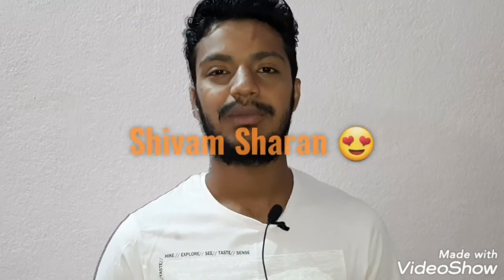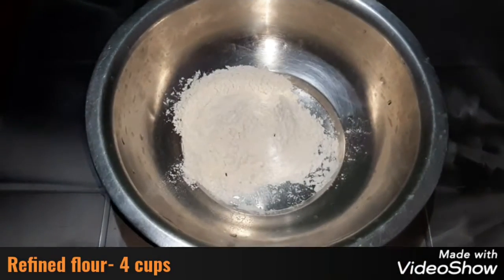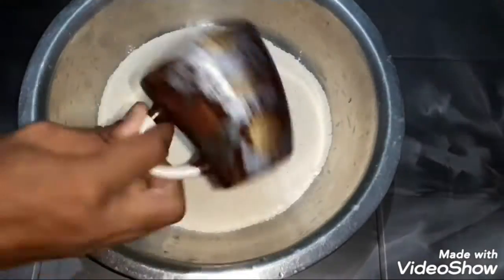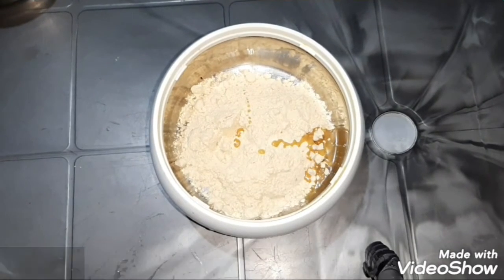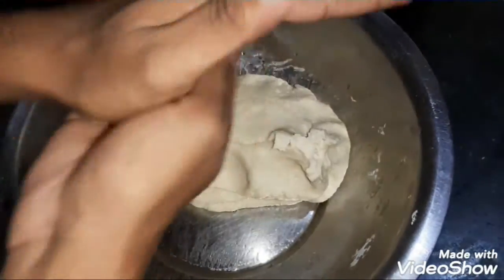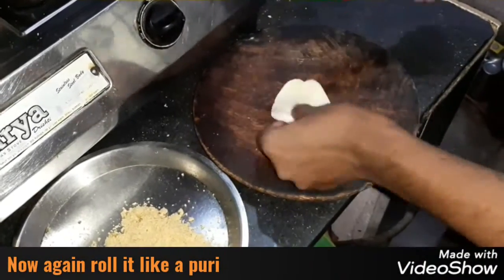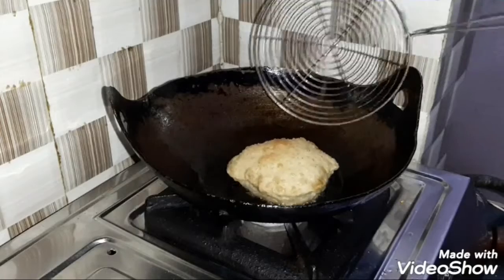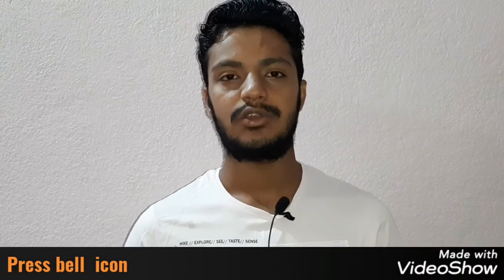Kachori | Dash of Delish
Here dash of delish presents the second dish of street food series which is always the favorite breakfast street food of all. Easy, simple yet famous Kachori with the tempting sattu filling in it combined with the flavorful Chole. Stomach filling as well as heart filling food is on your way to kitchen.So let's chase the flavors of Indian street food.

Ingredients for kachori :

Refined flour- 4 cups
Semolina (Sooji) -2 cups
Refined oil - 4 tbsp
Salt -TT
Water
Sattu- 1 cup
Achaar masala - 1 tbsp
Garlic paste - 1 tsp
Refined oil- to fry

Video edited on-  Video show
Video shooted on- Samsung Galaxy A  50
Music credit- New York love by Dean Wagg

Category- Food Vlog